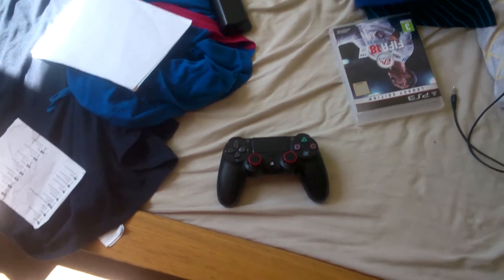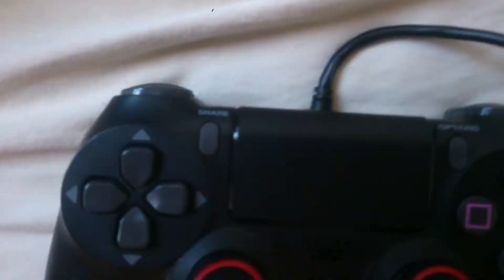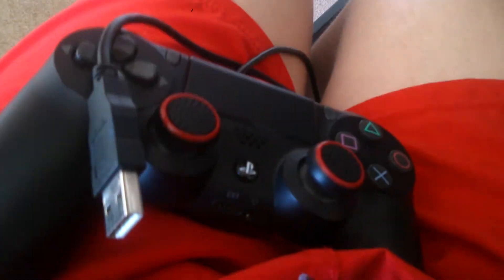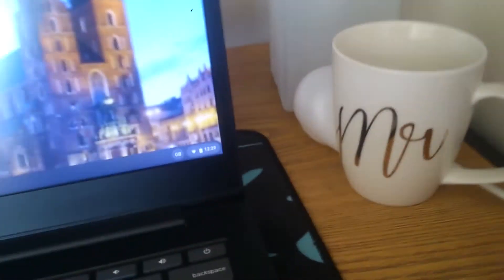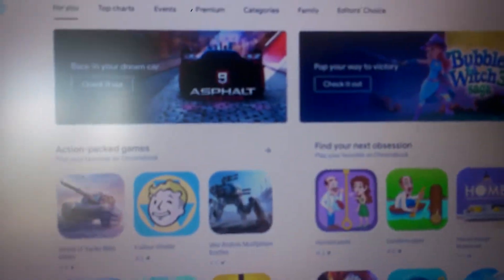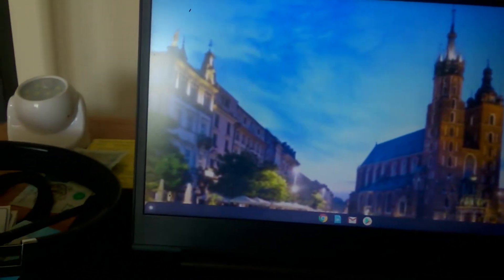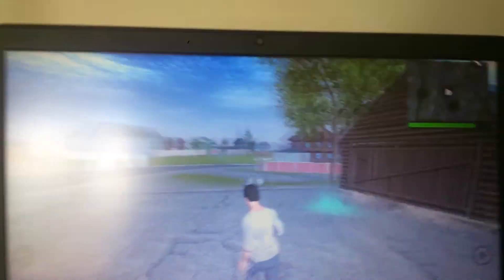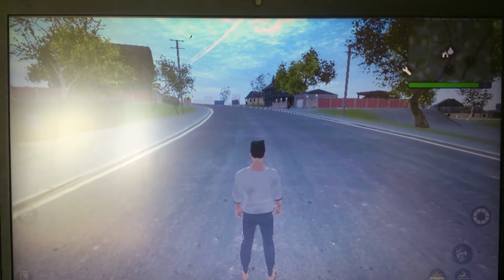How to connect the USB cable with PS4 or Xbox One controller🎮 on a Chromebook💻 very easy trick!!👌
Make sure is no headphones and microphone 👍
Pick your game whatever you want like the "apps"